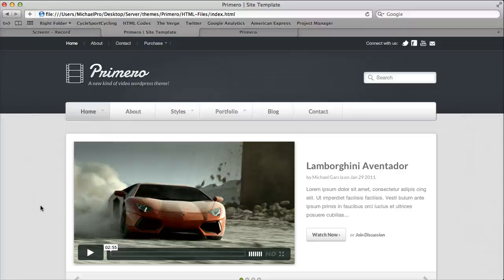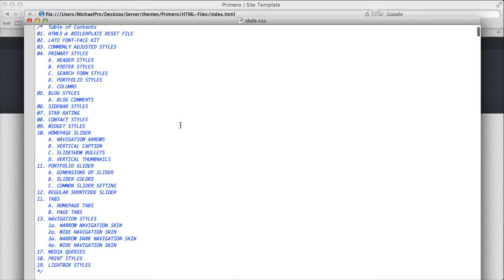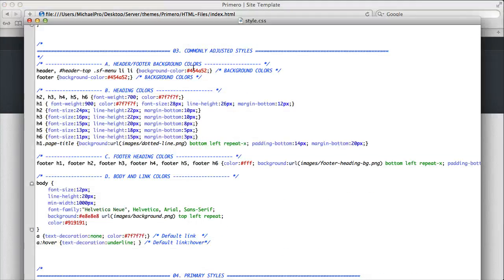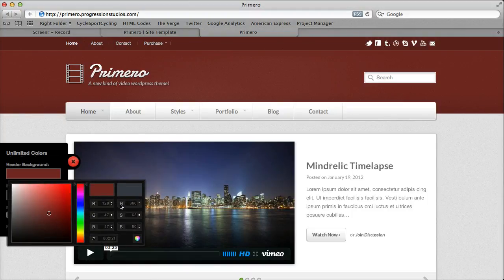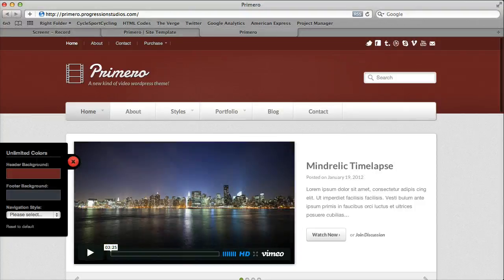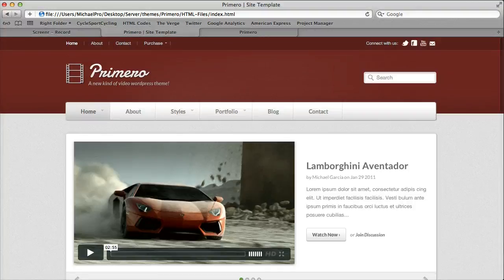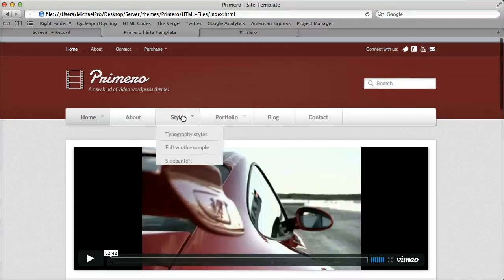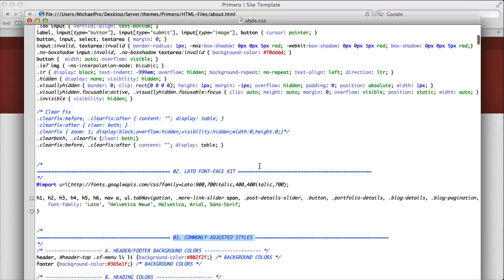Primero Color Schemes